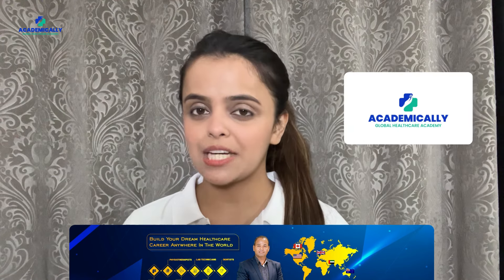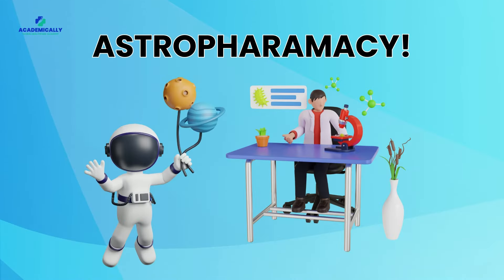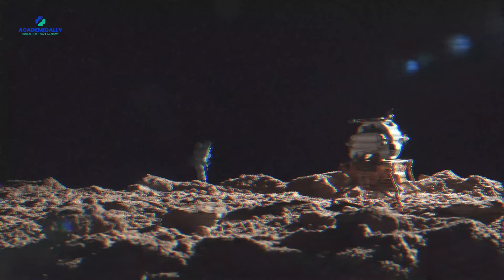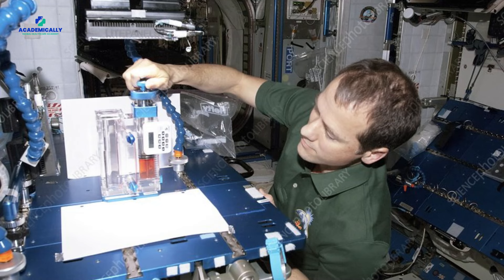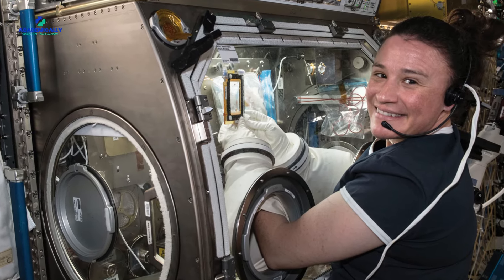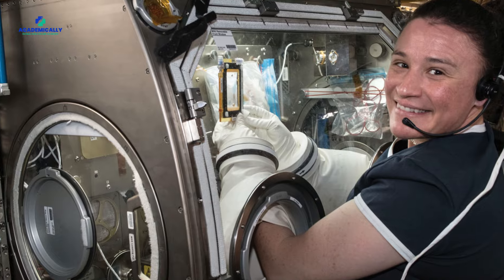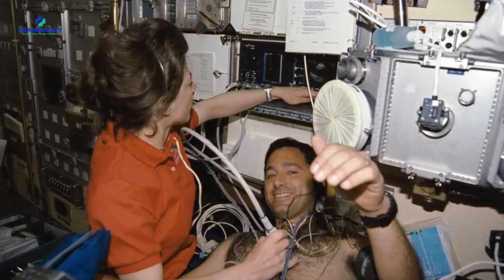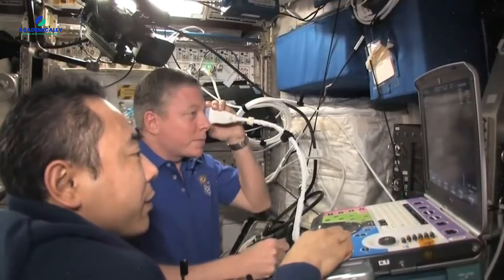What is Astropharmacy? | Scope of Astropharmacy | Astropharmacy Jobs | Dr Akram Ahmad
Astropharmacy is an incredible and interesting pathway for aspirants who are into space and pharmacy. With this field the best of both worlds come together.

In this video, you will learn more about Astropharmacy, its scope and functions.

To start your overseas pharmacy journey, consult our experts today!

Chapter:
00:00 Astropharmacy Intro
01:20 Space Health Challenges
02:49 Pharmacist Role In Space
03:54 Keeping Medications Stable
05:01 Conclusion